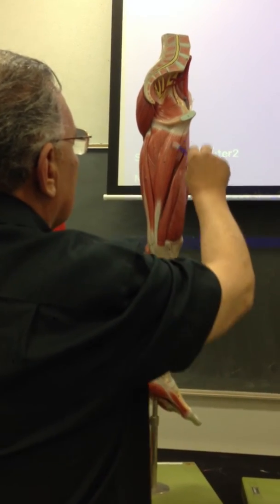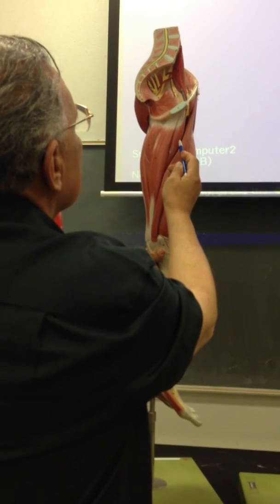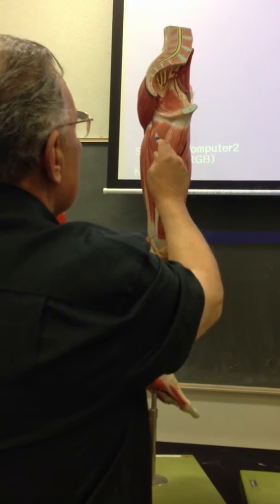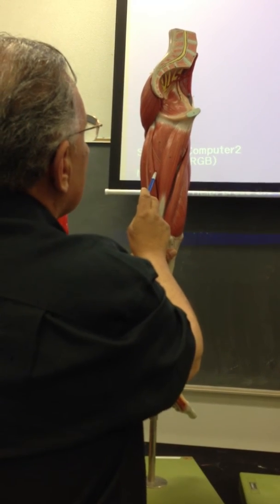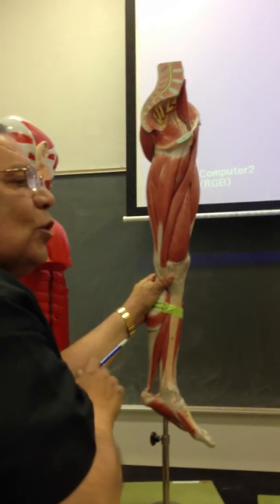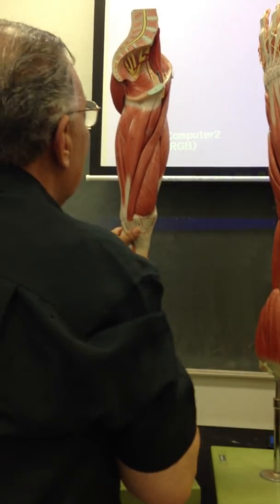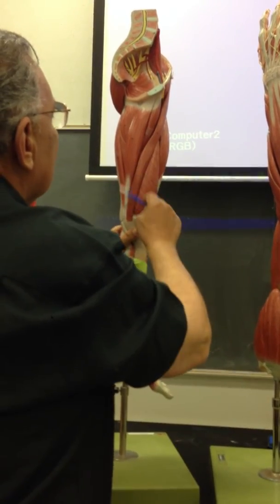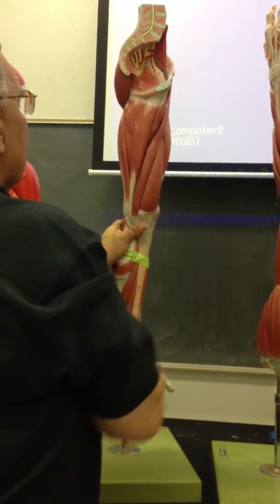Human muscles part 2